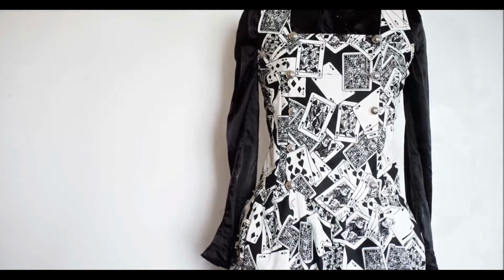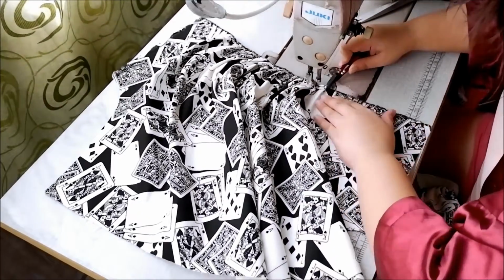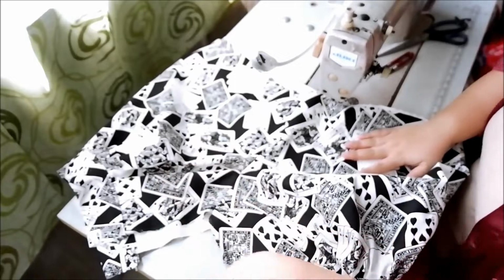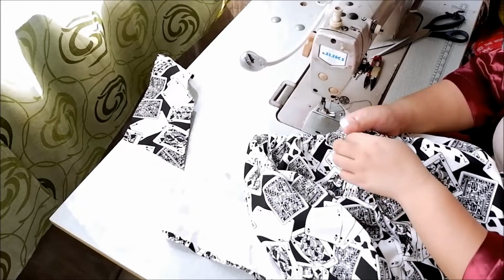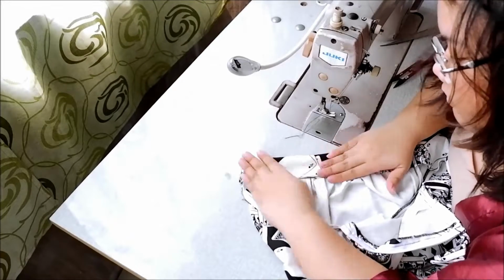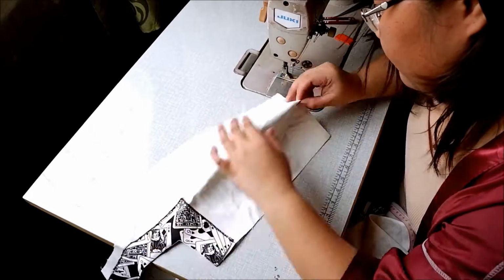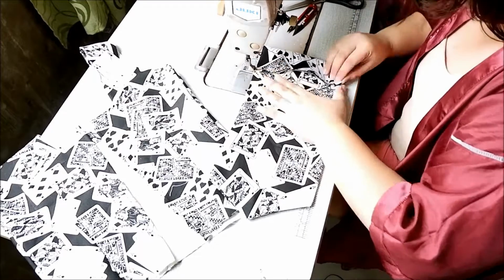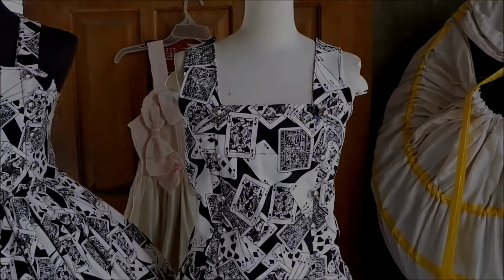♣ The Deck of Cards Project DIY " OUJI" ♣ Lolita Tutorial Series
Hello everyone, I am both happy and thrilled to finally post this update
this is the very first ouji set video I will be uploading and I am pretty much considering adding more Ouji coord in the future. That list may contains, making of vest, coats, shorts, pants and everything that is essential to Ouji coords.
I am pretty happy how this project ended, this is one of my favorite ouji set since this is the pair coord of my dress before. I am so excited to start working on our few pending and new projects. We hope you will like our updates. See you all really soon in our next video content

Details in measures:
PANTS;
Waist - 25 inches ( 2 inches added allowance)
Shorts length - 15 inches ( 3 inches panel clot )
Waist band ( 6 inches width)
Leg circumference ( 17 inches added 1-2 inches allowance)

TOP BODICE:
Chest  - 35 inches
length 19 inches
arm hole  - 18 inches

All material belongs to their original owner/singer/composer

▬▬▬▬▬▬▬ஜ۩۞۩ஜ▬▬▬▬▬▬▬
* * * * * * " KYY24 Project " * * * * * *
▬▬▬▬▬▬▬ஜ۩۞۩ஜ▬▬▬▬▬▬▬
"We are the stars in the sky"
(C)KYY24 Project
Photo Alright reserved to KYY24 Project 2017